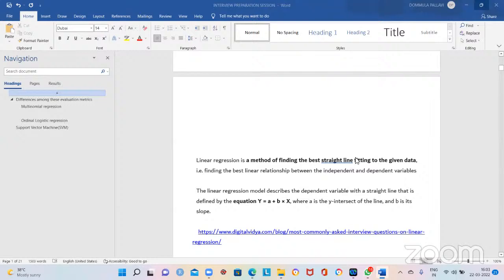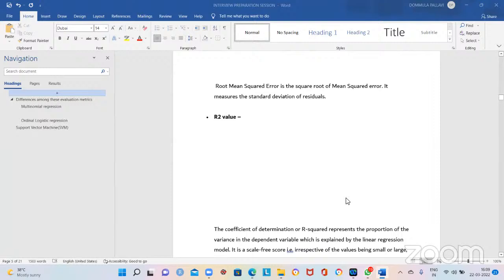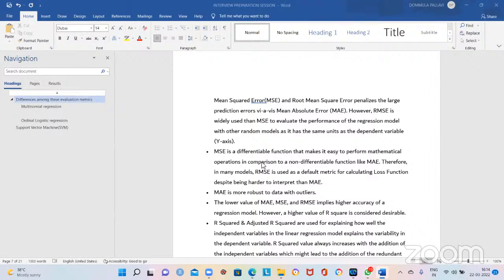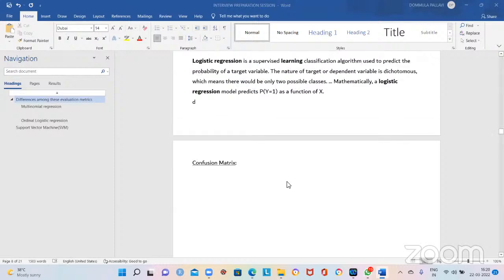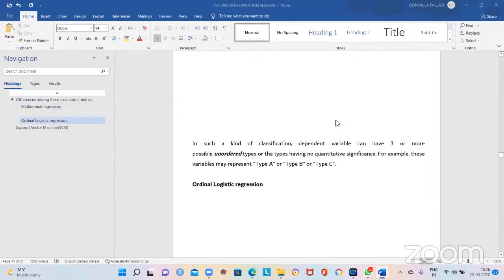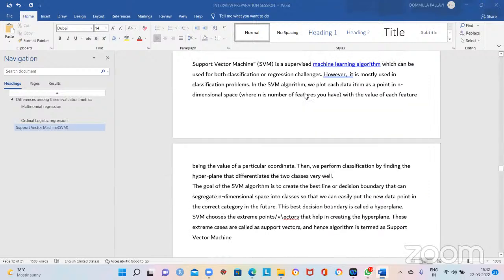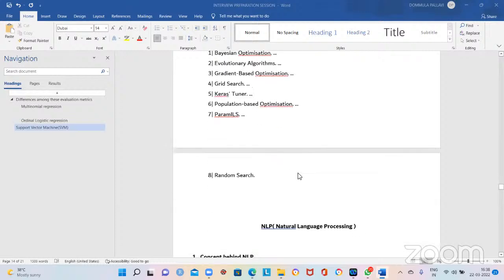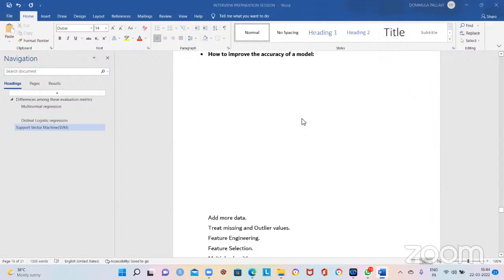Interview Preparation | Data Science | 22-3-22